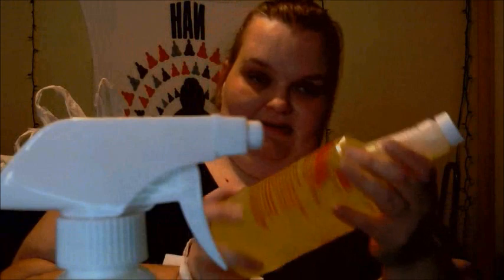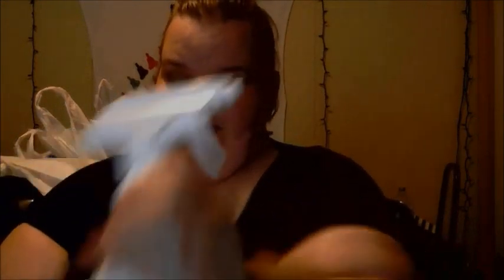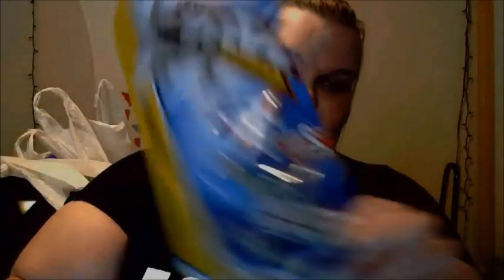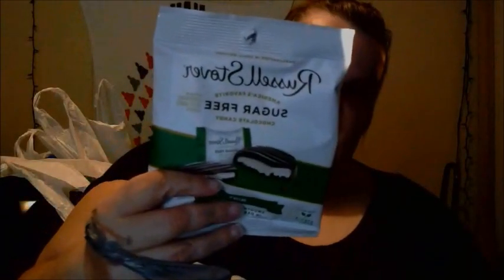Big News + Dollar Tree Haul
I have some news for you guys!!